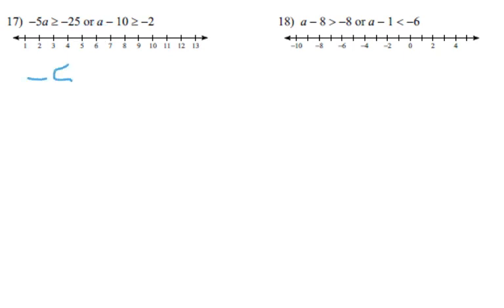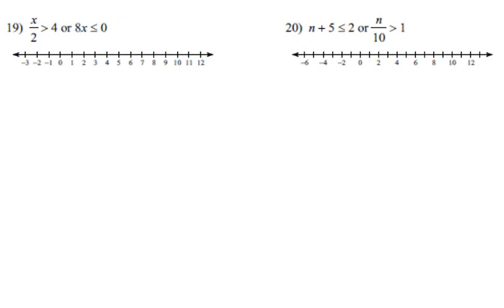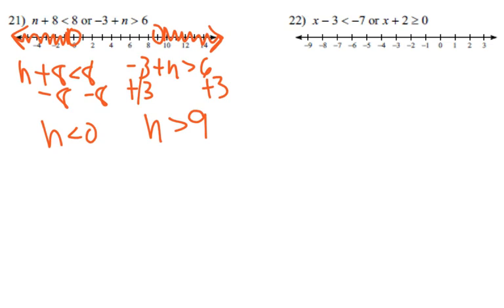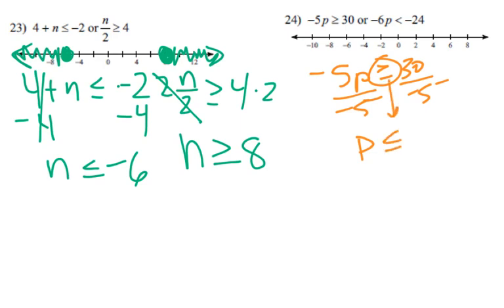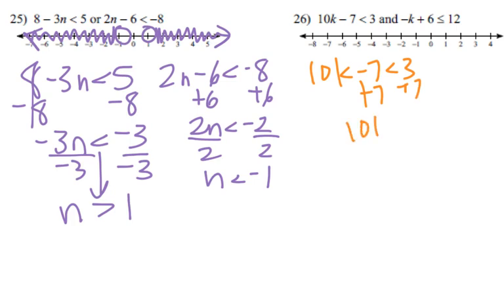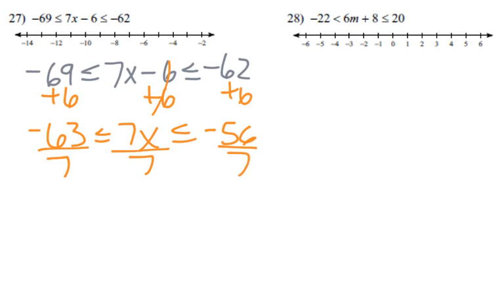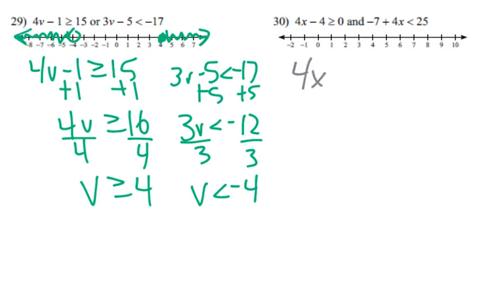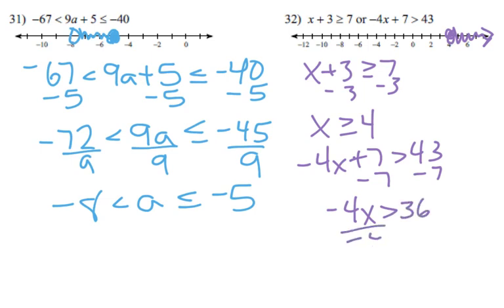Math 1 Solving Inequalities part 2